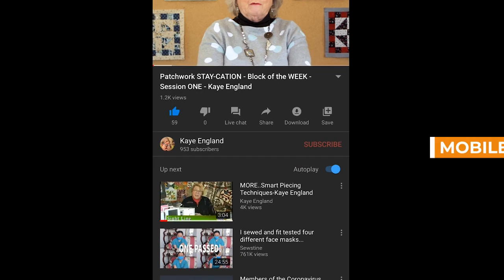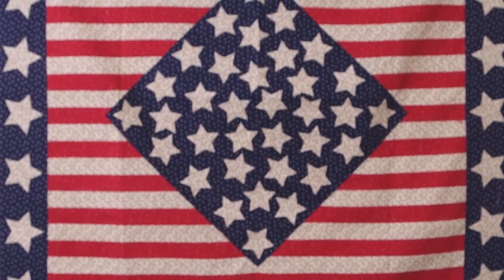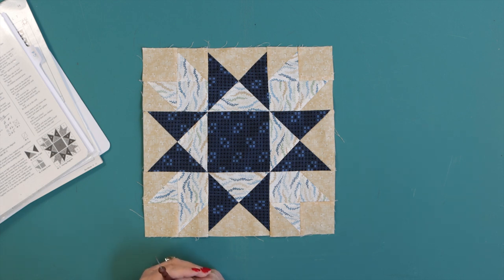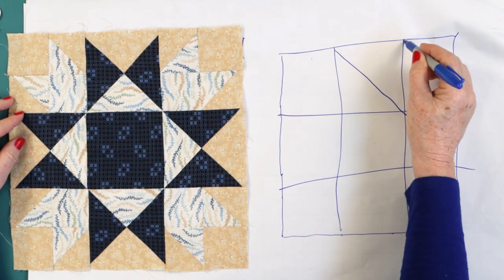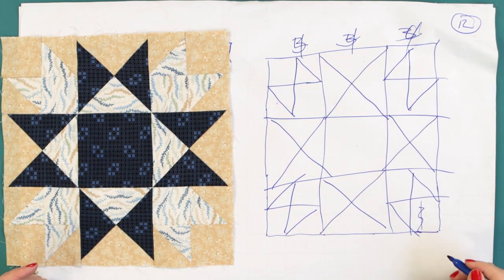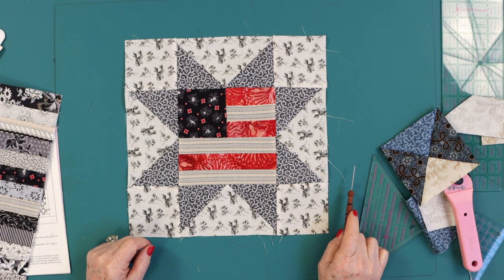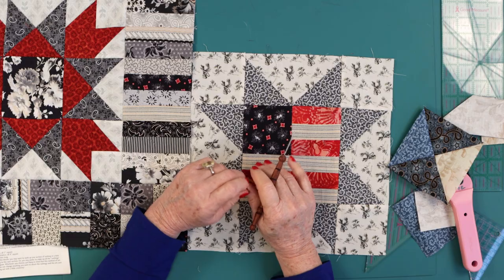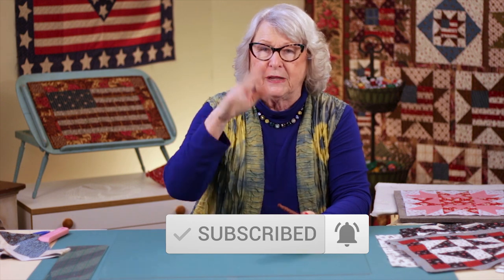Session TWO / Patchwork Stay-cation BLOCK OF THE WEEK with Kaye England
It's time for another session of PATCHWORK STAY-CATION! BLOCK OF THE WEEK program based on the Kaye England book Civil War Legacy.

Click the timestamp to quickly access specific sections of the video
Union Square block 04:24
Drafting 05:30
Sewing 13:03
Bloopers 27:56